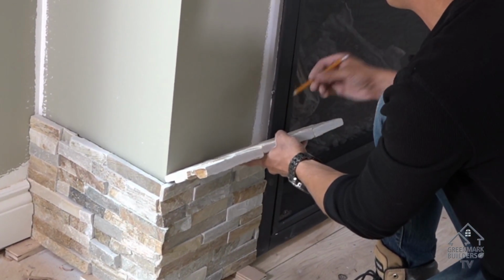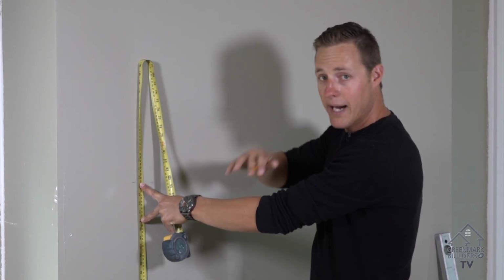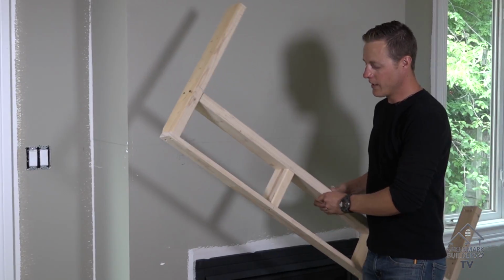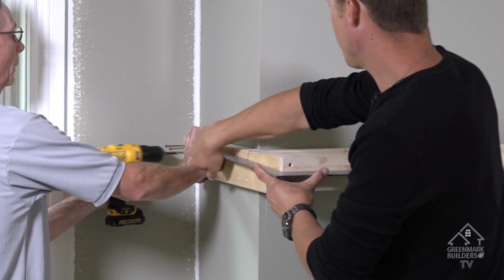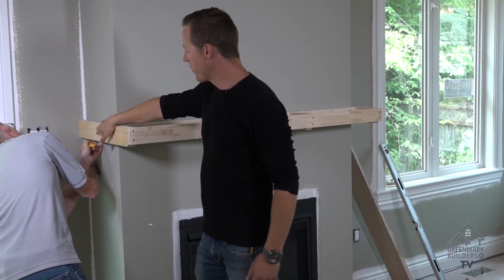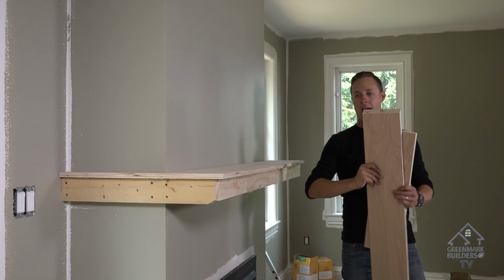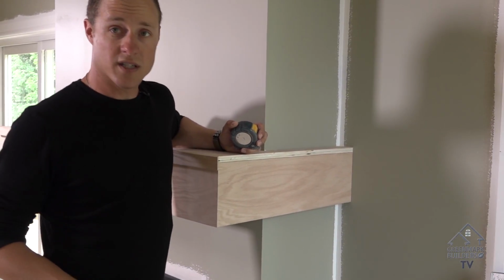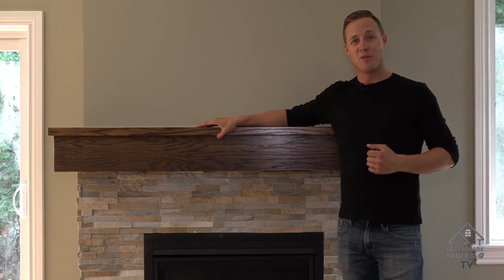DIY Oak Fireplace Mantle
Greenmark Builders TV

DIY Oak Fireplace Mantel

DIY a fireplace mantle? Yup, and it’s easier than you might think.
Mark Kranenburg from Greenmark Builders takes you through it step by step from what to watch for to finished work.

Greenmark Builders - greenmarkbuilders.com & Blue Mansion Media - bluemansion.ca